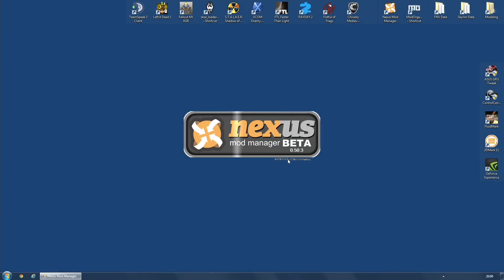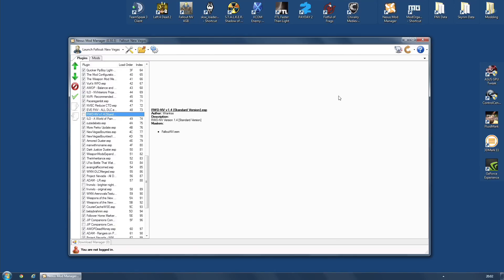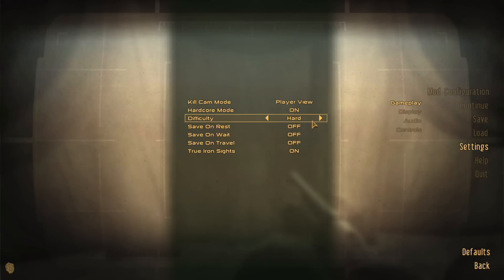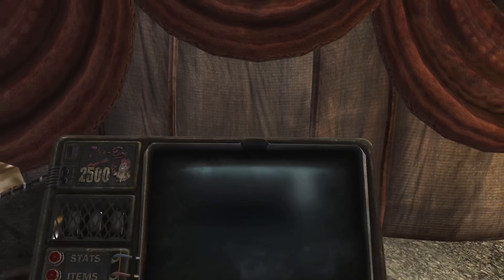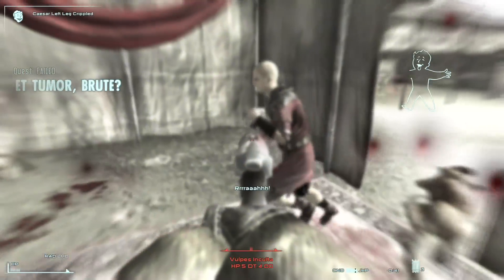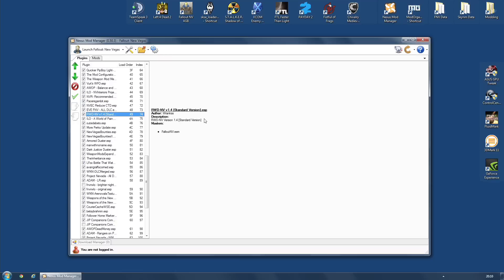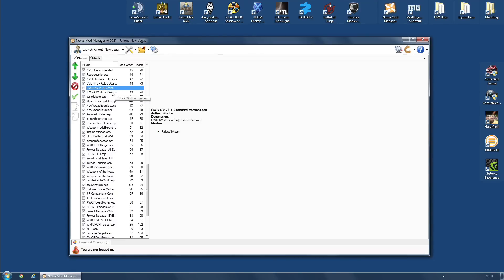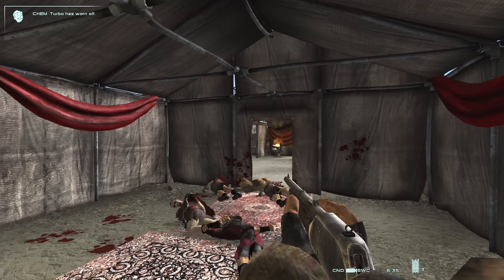RWD Mod vs. Vanilla Game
I was accused of being cheap for using the RWD mod, with the poster being convinced the vanilla game was much harder than with that mod and told me to try the Caesar fight without it (as if I had not done it umpteen times before). Here are the results.

The poster has since been a little politer however I hope this demonstrates the danger of being rude whilst under the influence of being wrong :)